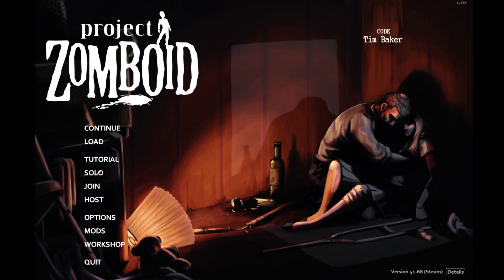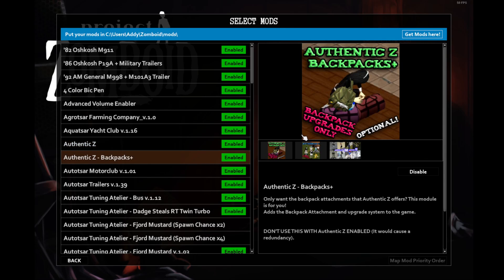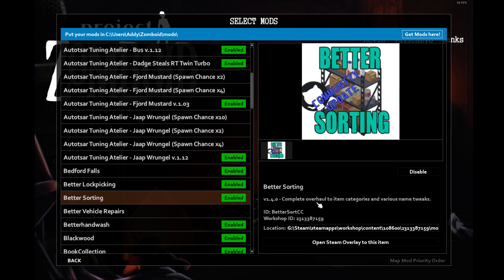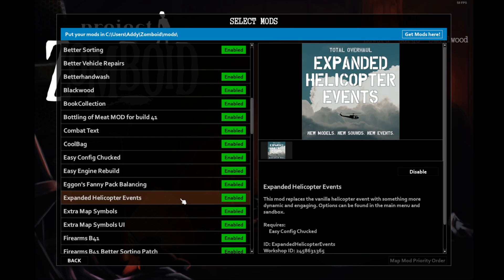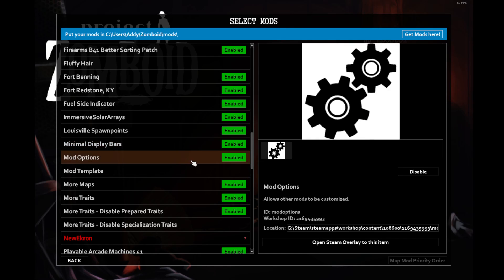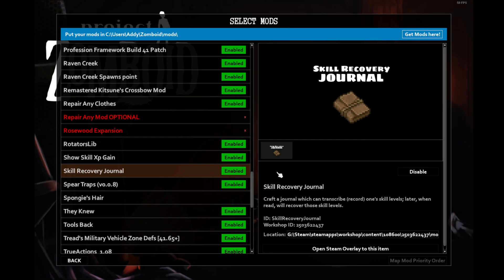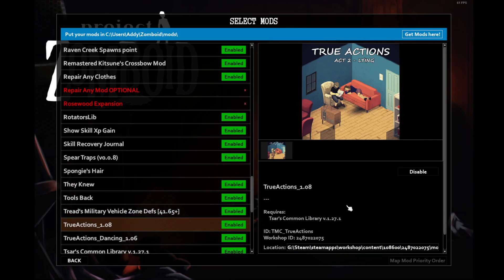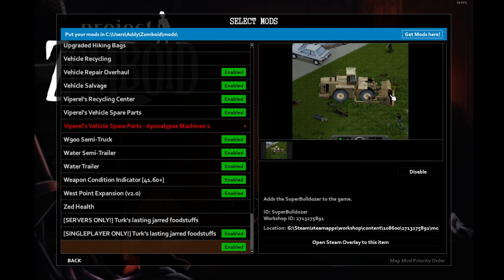PZ Apocalypse Mod List (deprecated)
This is the mod list I use for the Apocalypse setting on the Crispin Click character